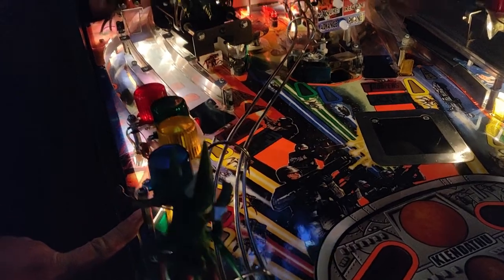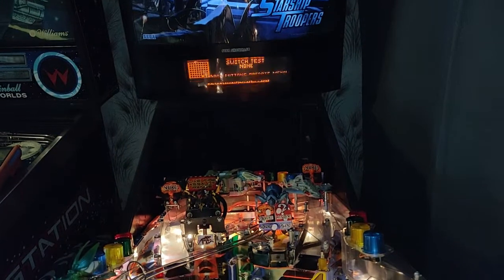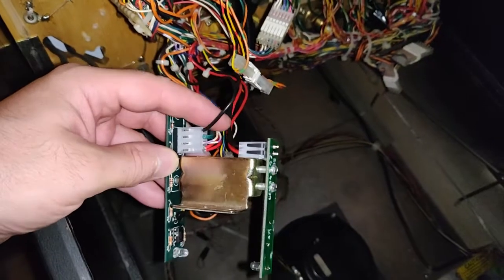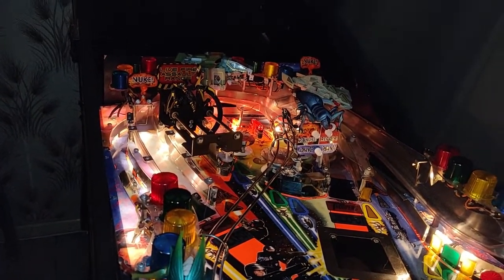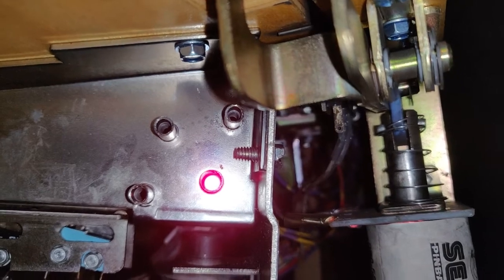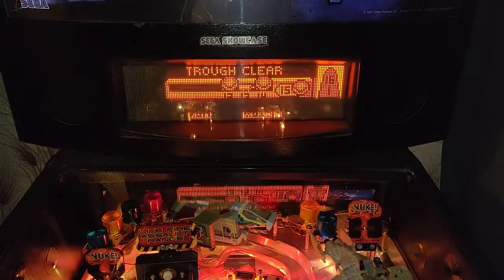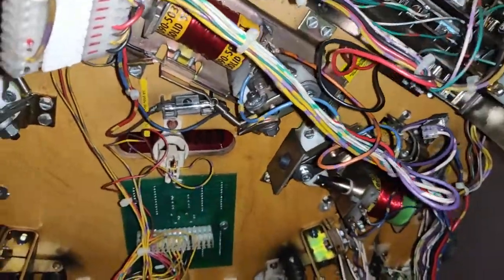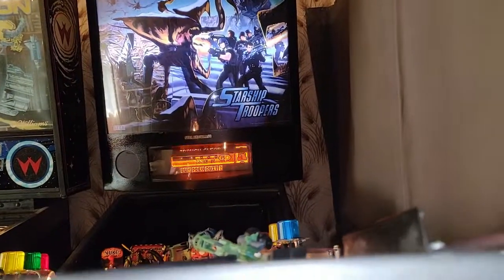Sega Starship Troopers Pinball Quick Fixes (Part 2 of 2)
Some quick fixes on my Sega Starship Troopers Pinball Machine